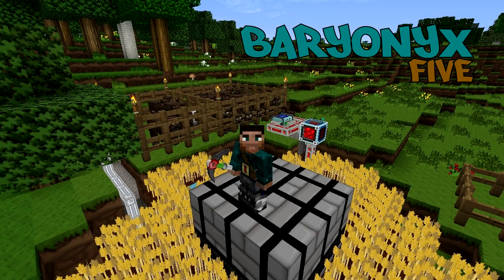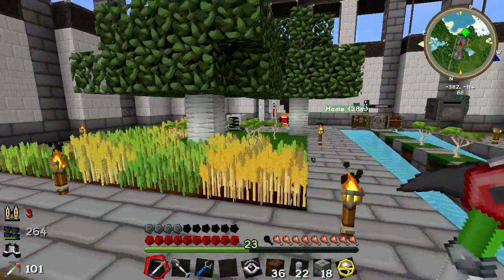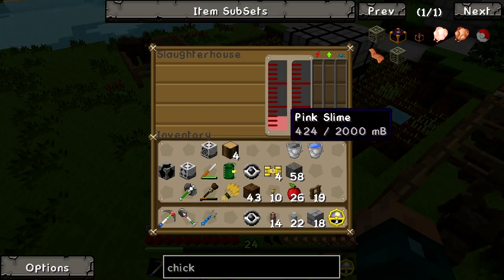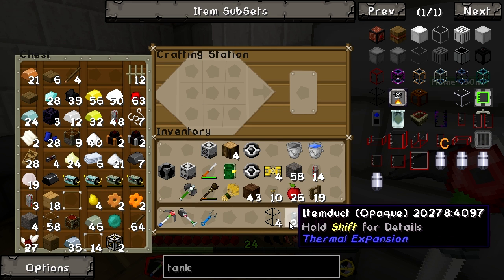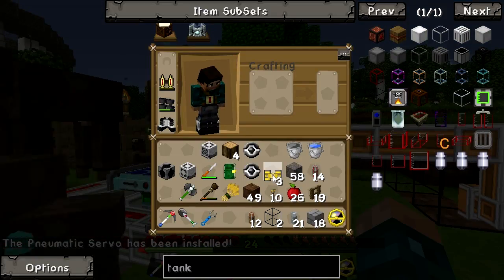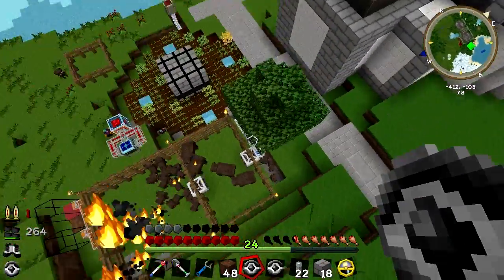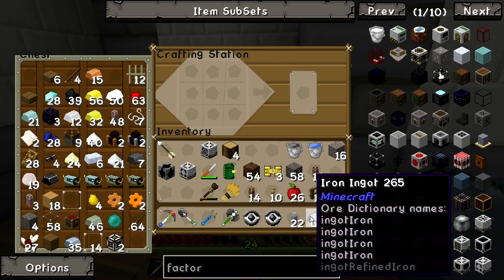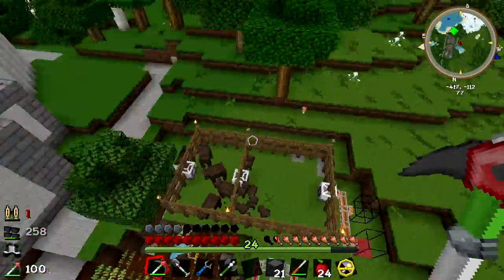Planet 19 #42 Pink Slime! | Minecraft FTB SMP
Today we start to get things out of the slaughterhouse, but not before we have to do a quick bit of fixing!

Planet 19 is a SMP Minecraft server running a modified Feed the Beast Techworld 2